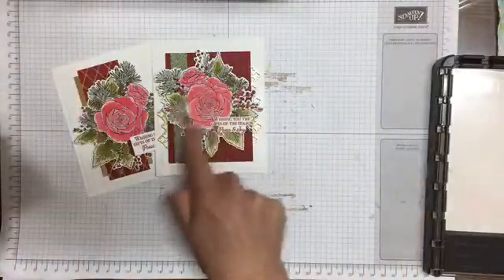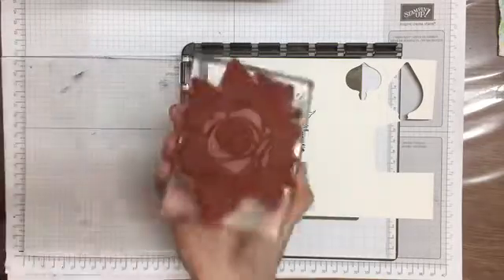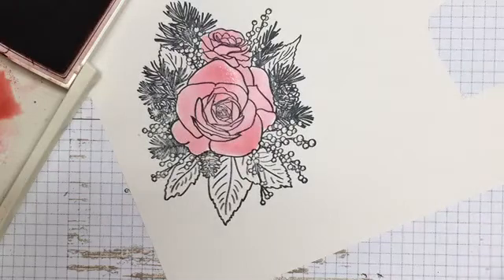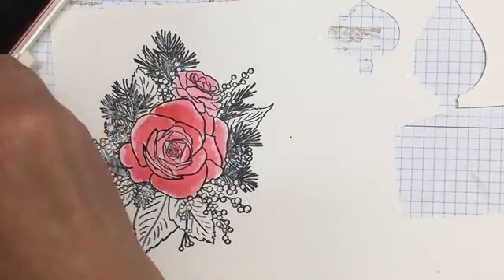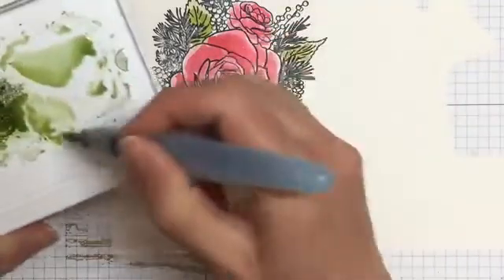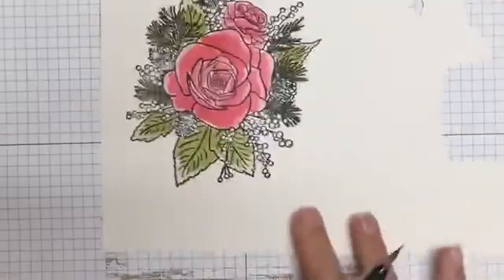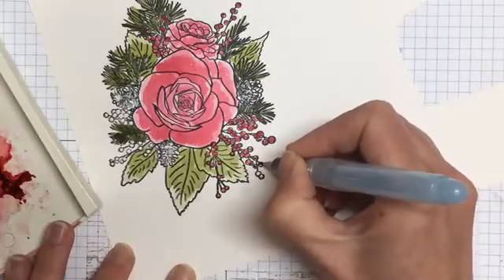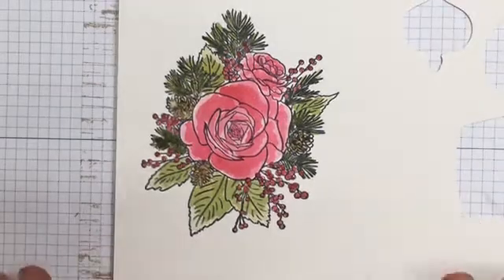Colouring Stampin' Up! Christmas Rose Stamp with limited colours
Hi!  I'm Alisa, an Independent Stampin' Up! Demonstrator in Australia.

Replay of my FB Live, showing how to colour the Stampin' Up! Christmas Rose Stamp with limited colours.